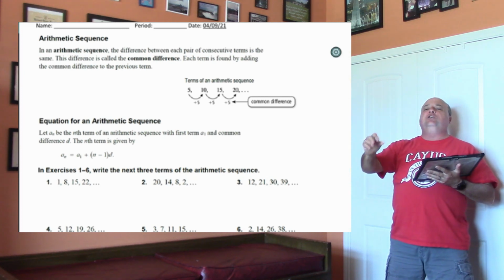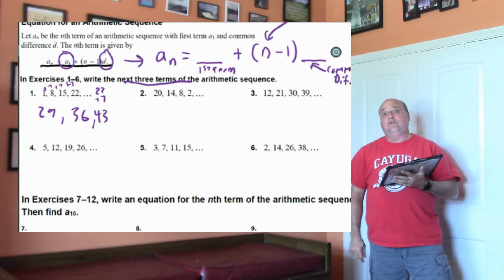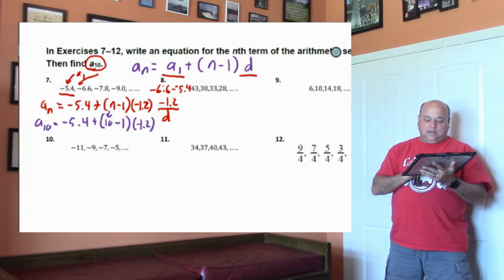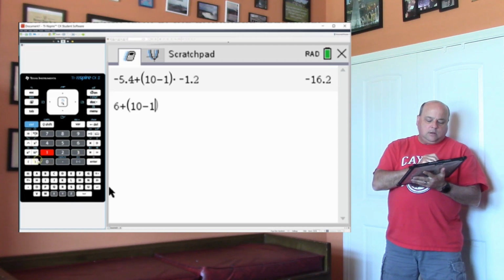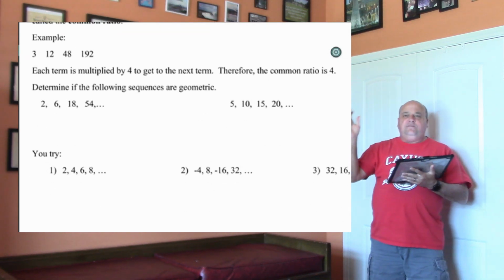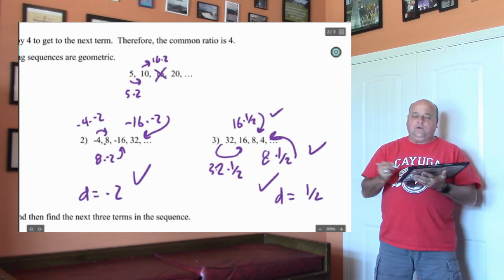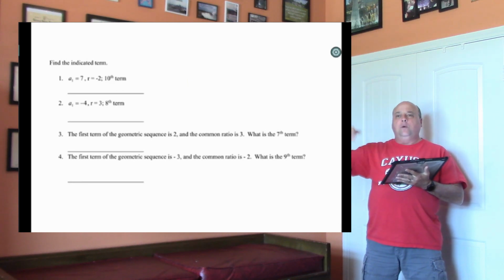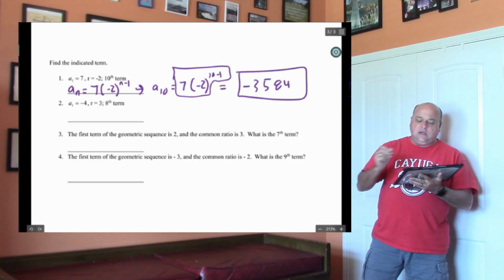ACAD ALG UNT 6 1 LESS 1 YOUTUBE